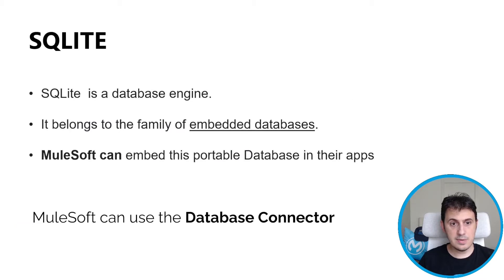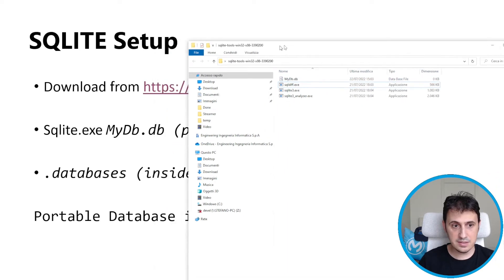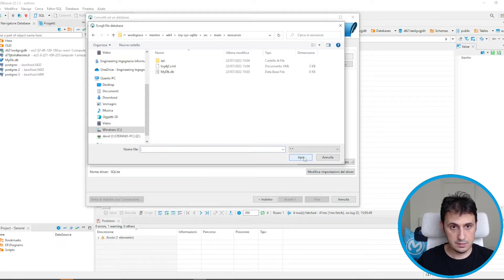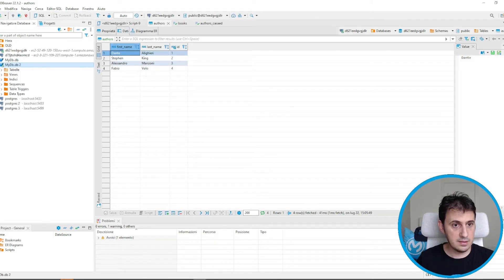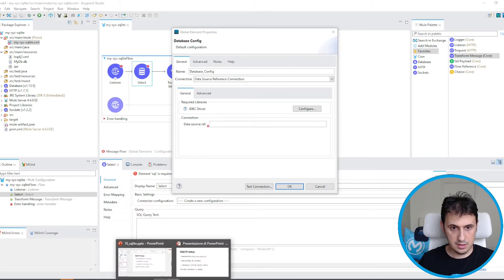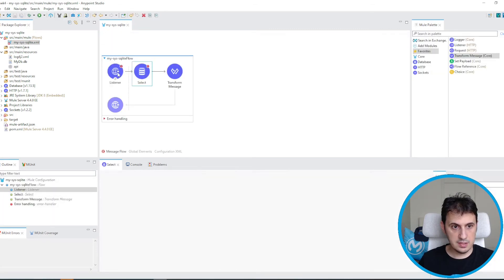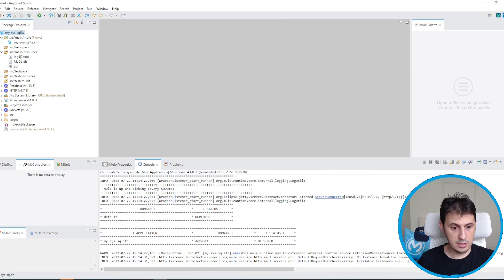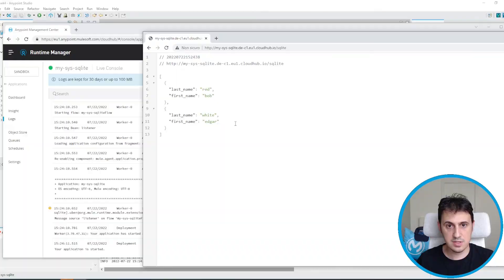MuleSoft - Connecting SQLite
In this Integration Scenario, you will see how to use SQLite with MuleSoft

Use Case:
Local Database